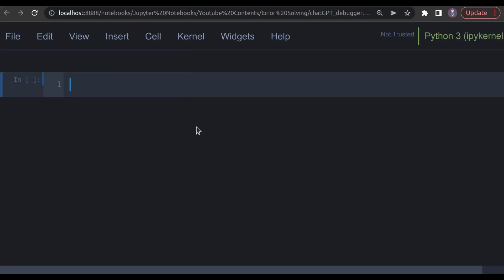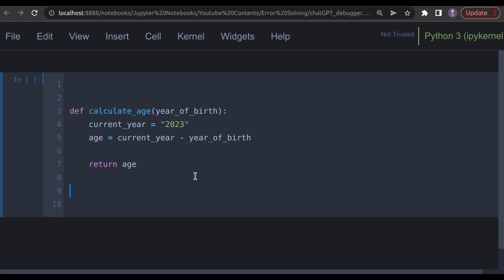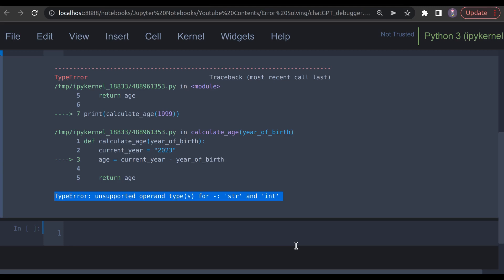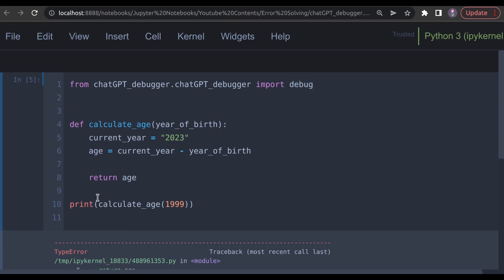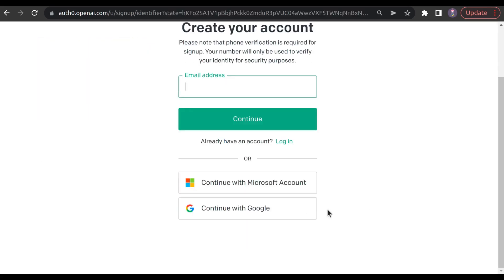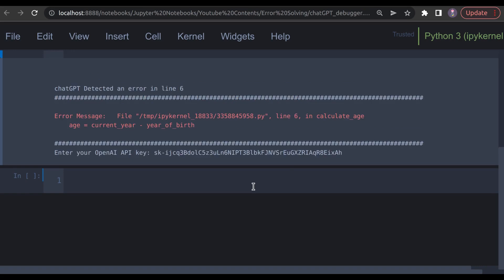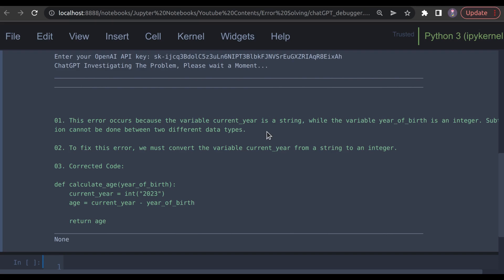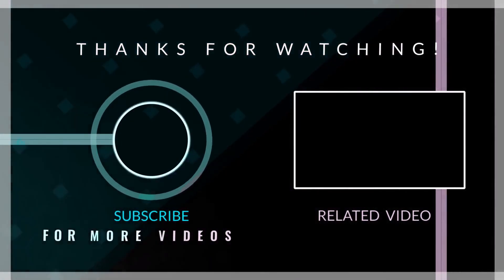Debug Code INSTANTLY in 2023?!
In this video, learn how to debug your Python code with ease using the ChatGPT Debugger package. See how to install the package and use the debug decorator to quickly detect and resolve errors in your code. Get step-by-step instructions for signing up for an OpenAI API key and watch as ChatGPT generates a response to your error in real-time. Say goodbye to frustrating debugging sessions and hello to efficient and effective coding with the ChatGPT Debugger.

If you are newbie to Python, you are in the right place.